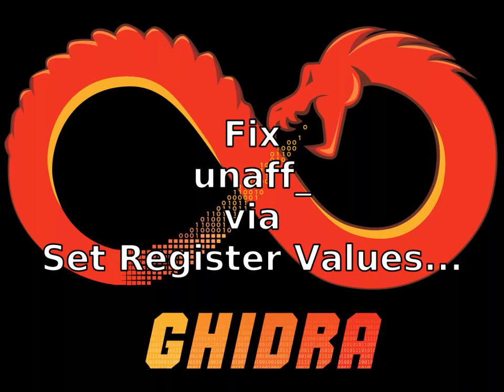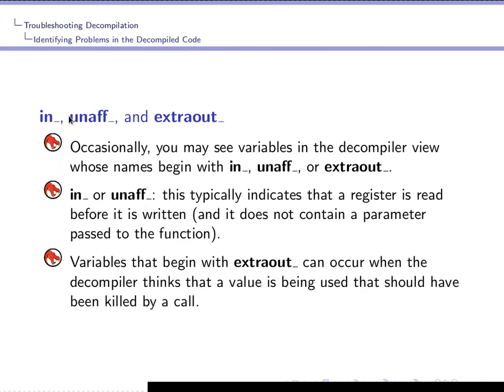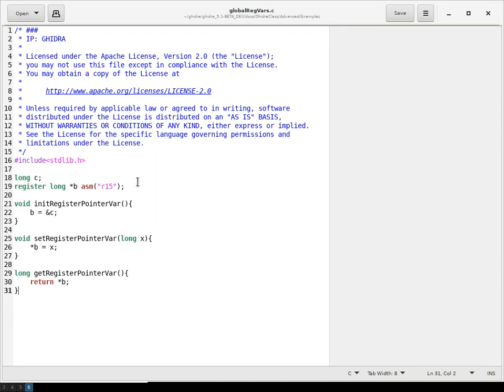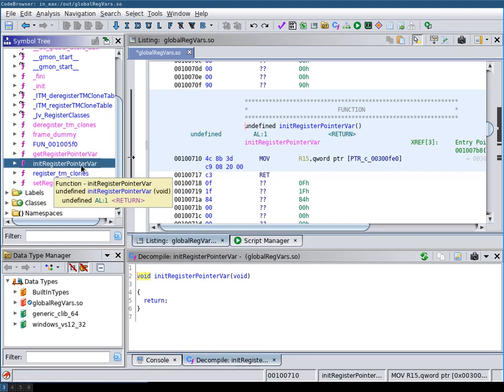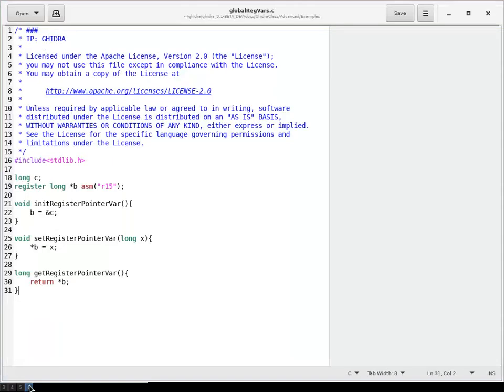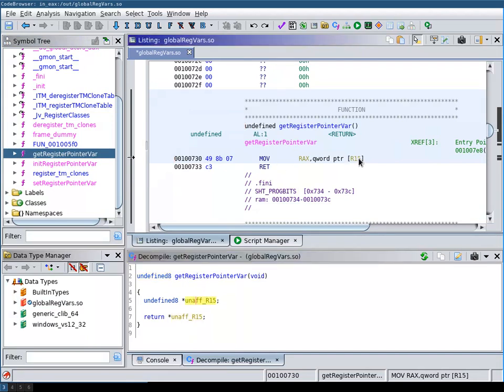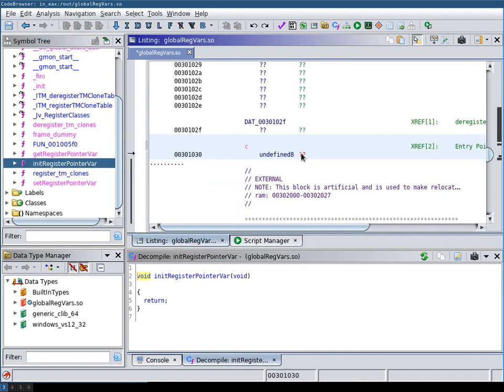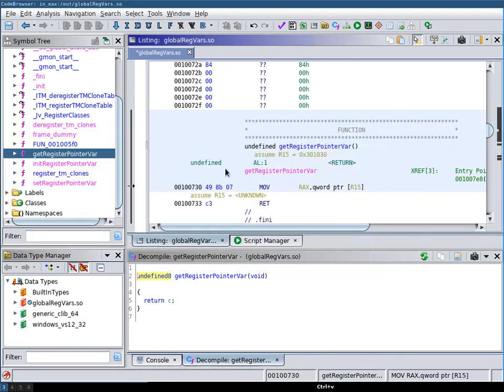Ghidra: Fix unaff_ via Set Register Values...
When the Ghidra decompiler can't determine where a register value is coming from, it prefixes the decompiled variable with unaff_.
This video explains one example that can be fixed by using the Set Register Values... feature.